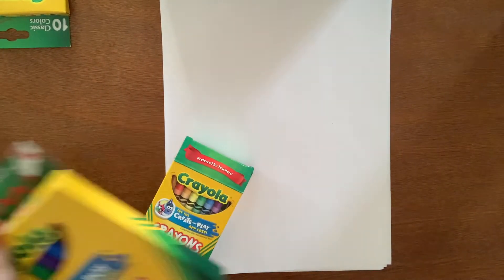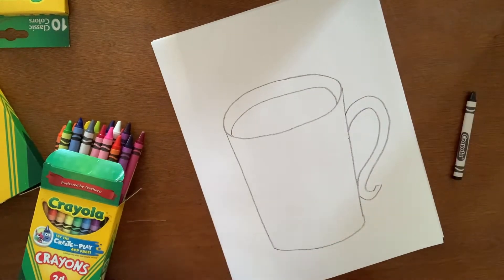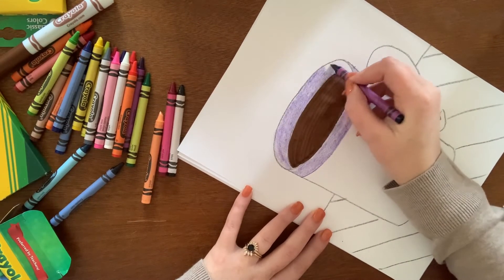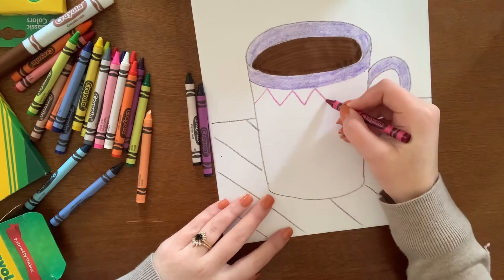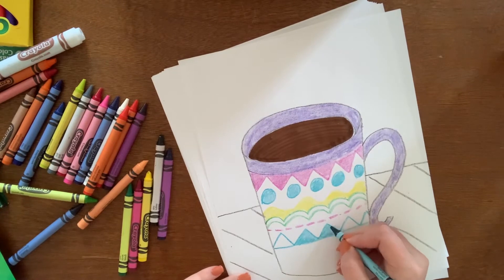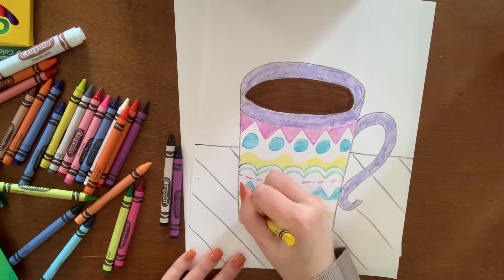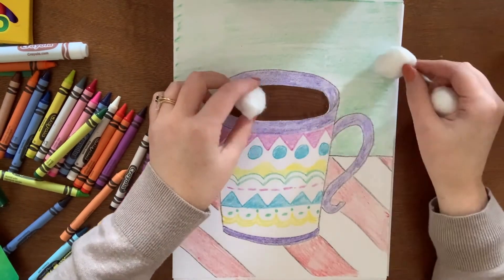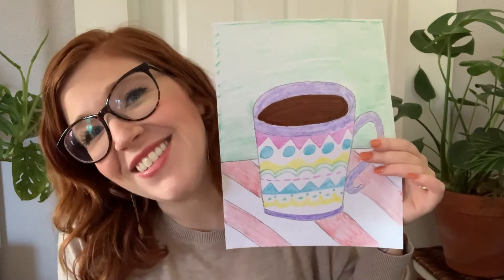Hot Cocoa Line Project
Use lines and shapes to decorate a cup of hot cocoa!